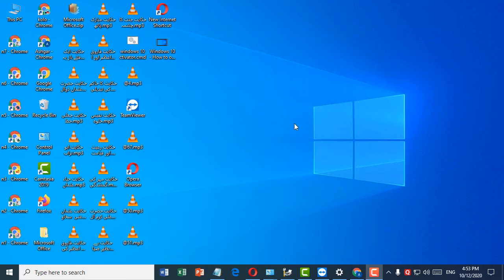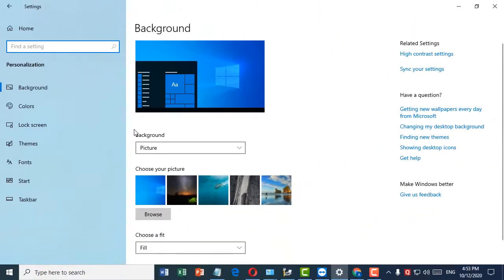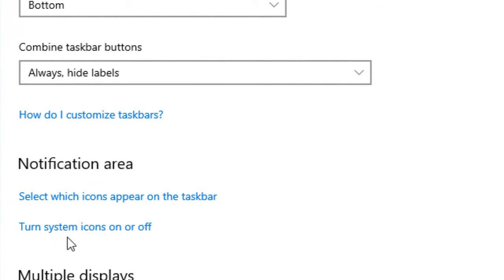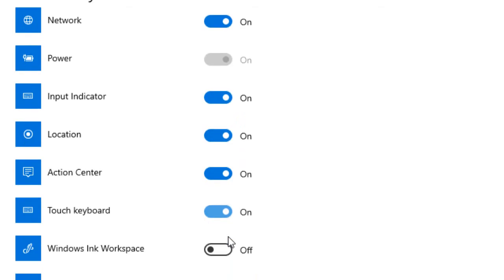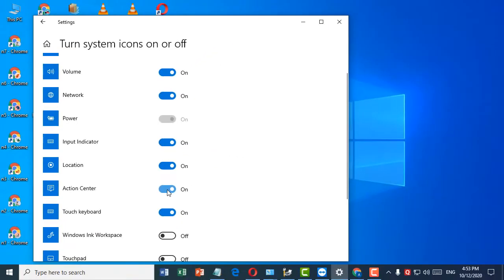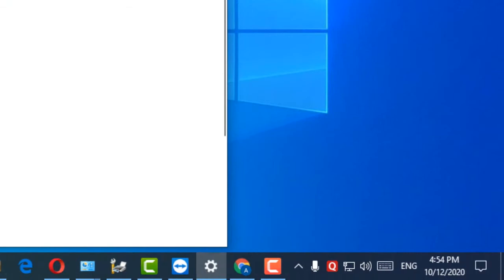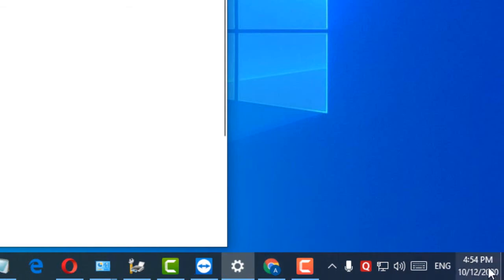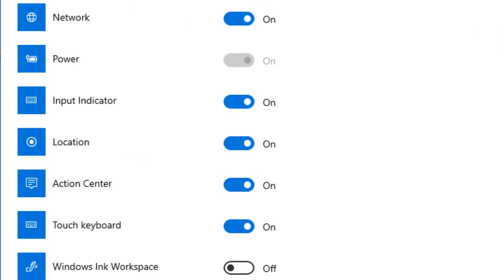How to Disable Action Center in Windows 10/11 || How to Turn Off Action Center in Wi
How to Disable Action Center in Windows 10/11 || How to Turn Off Action Center